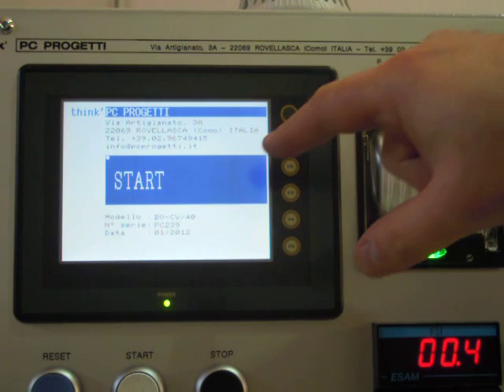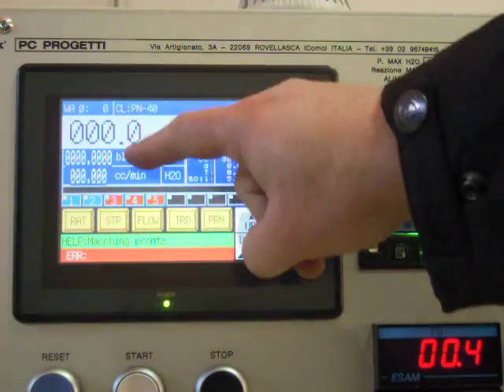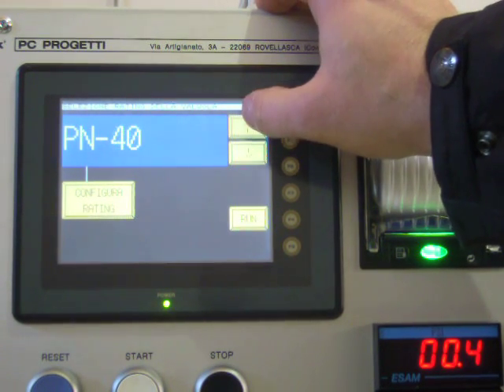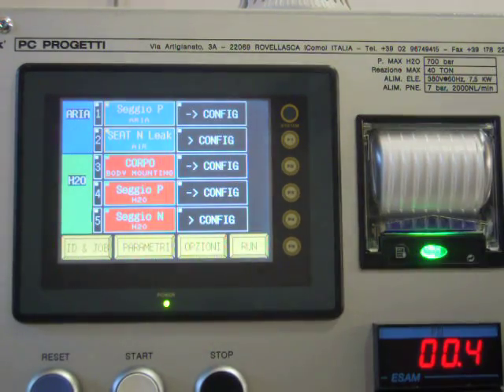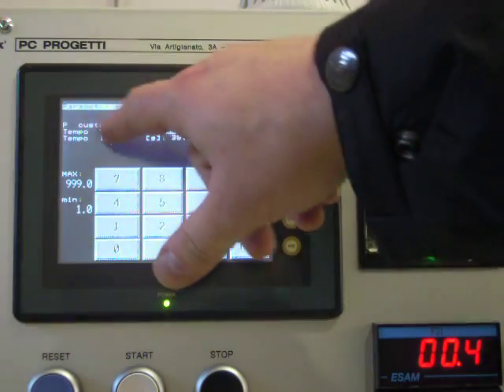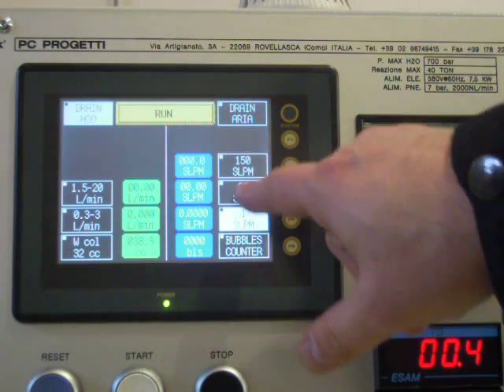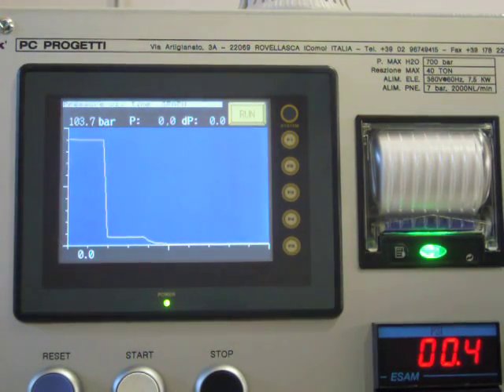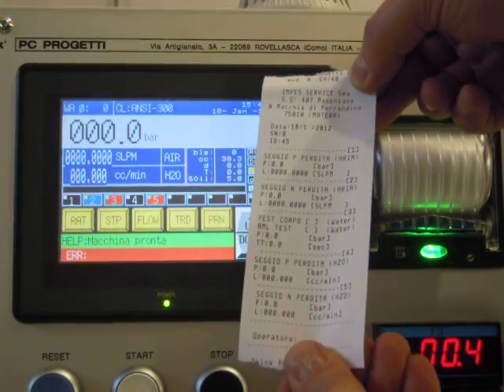Think PC PROGETTI LCD Touch screen Configuration of VALVE TEST RIG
Think PC PROGETTI LCD Touch screen Configuration.